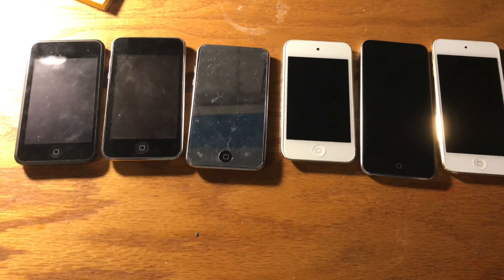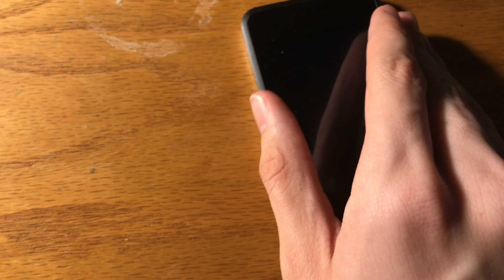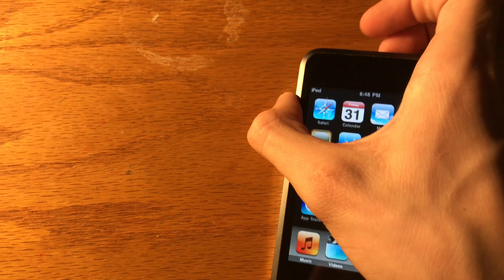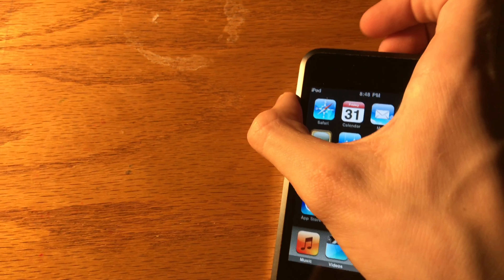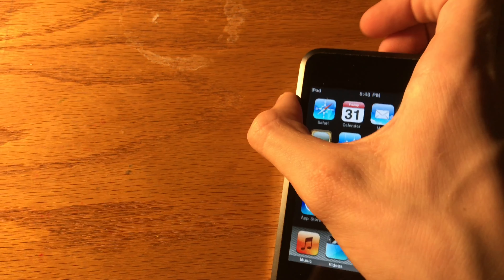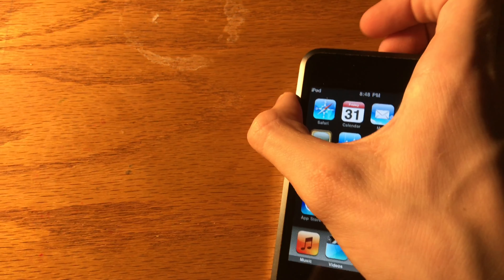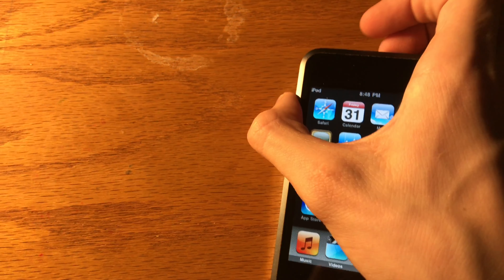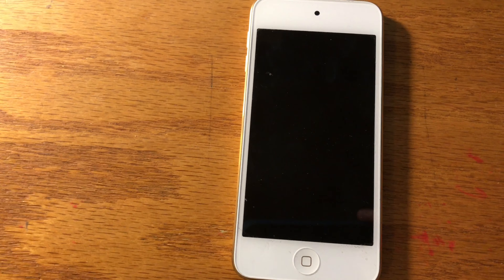History Of iPod touch